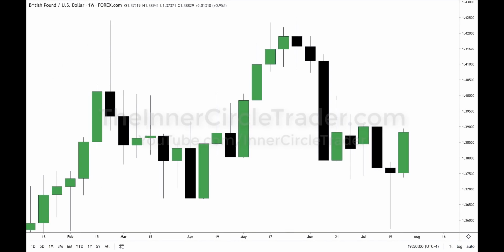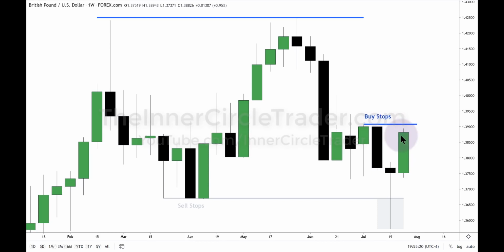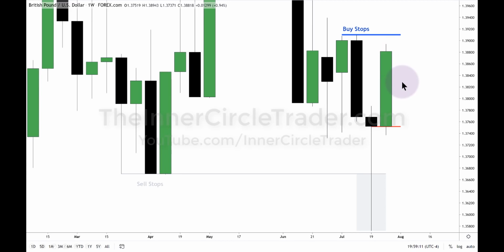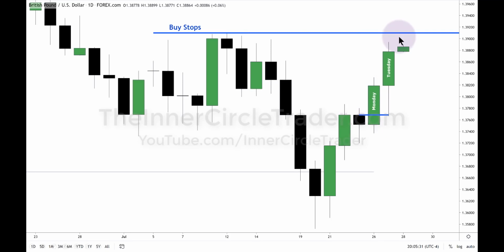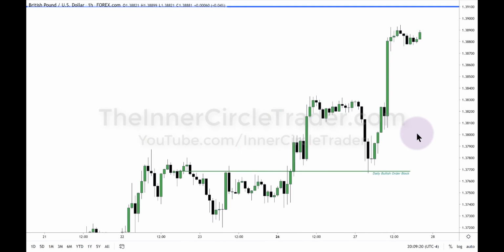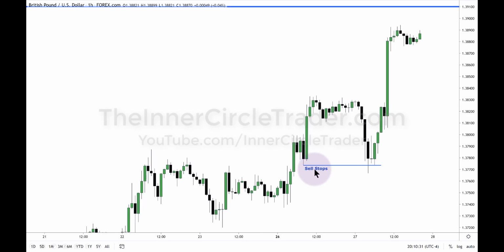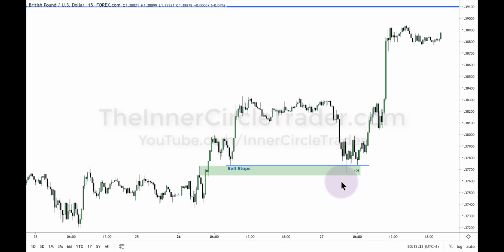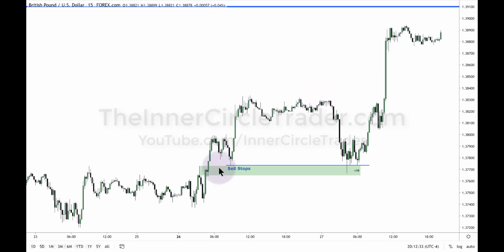2.nhà tạo lập thị trường (MM)-ICT